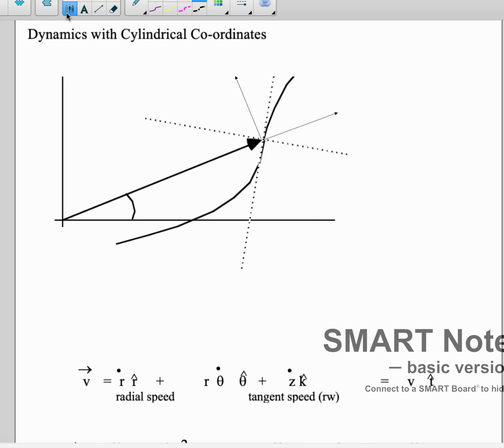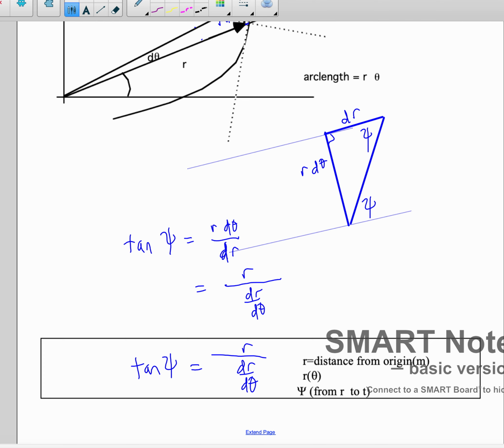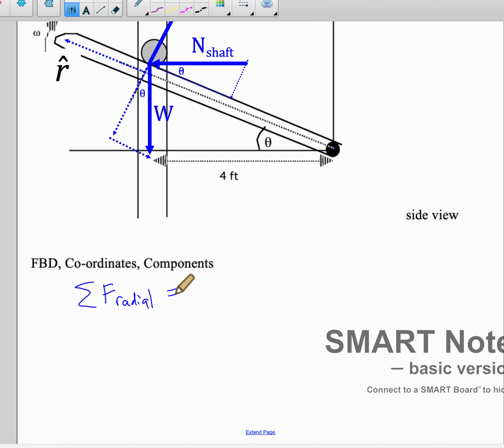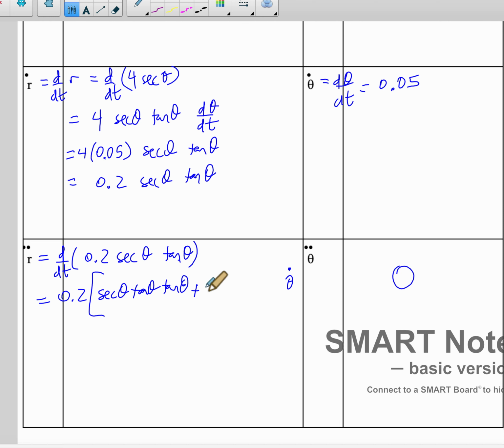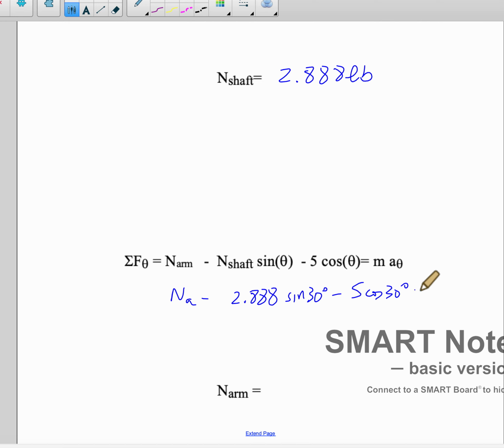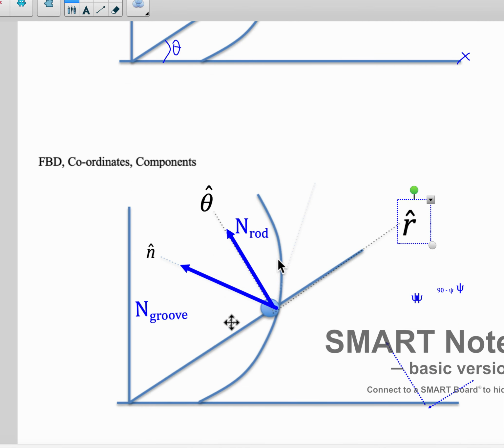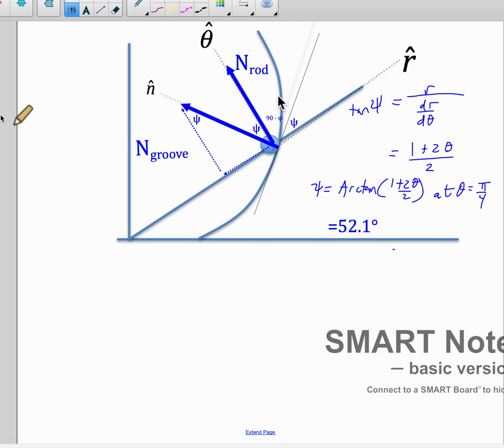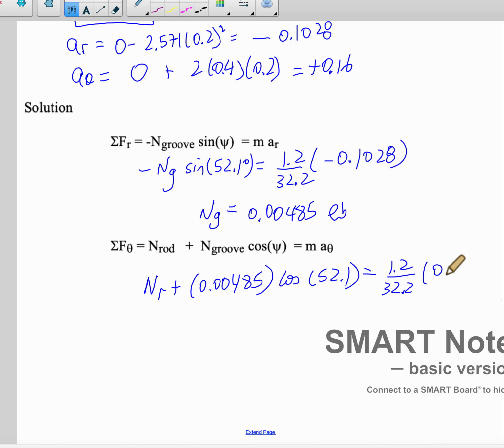1170 class 20a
cylindrical dynamics